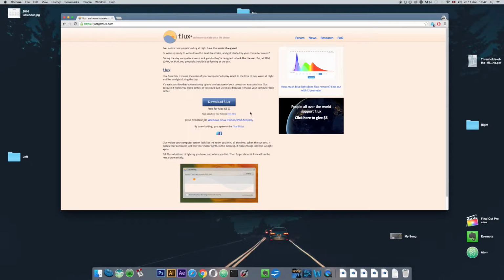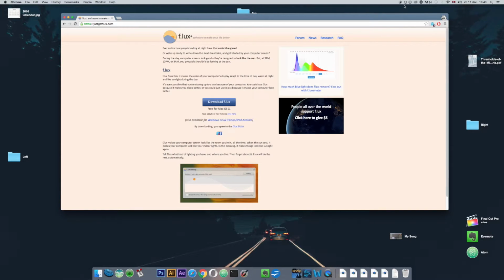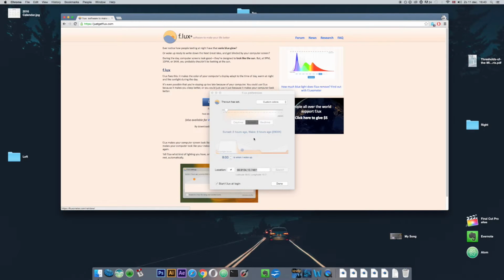Flux - An Essential Free Software for Mac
This video showcases the free software called F.lux, which I highly recommend for any mac user.